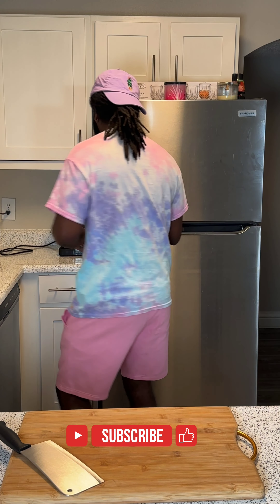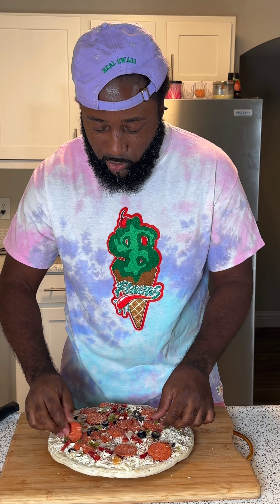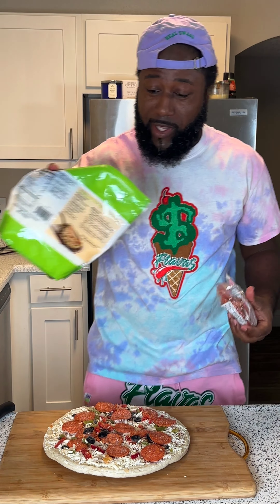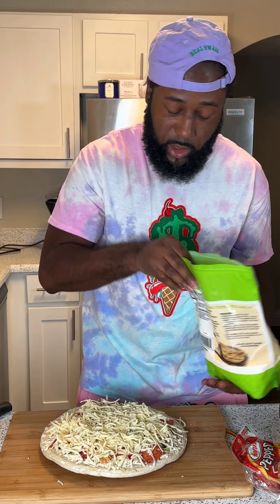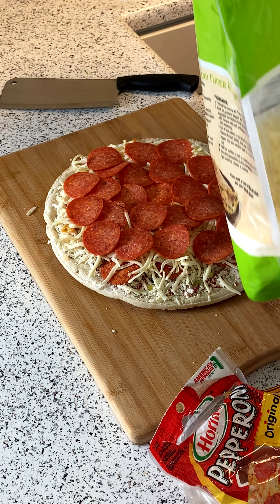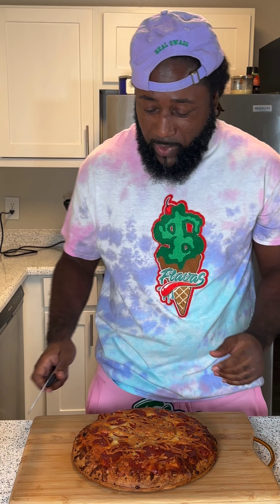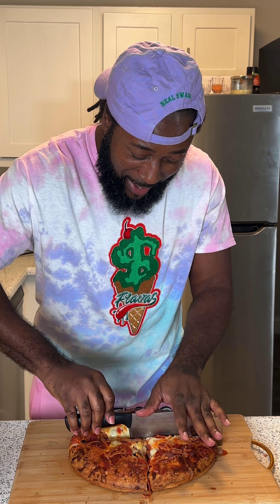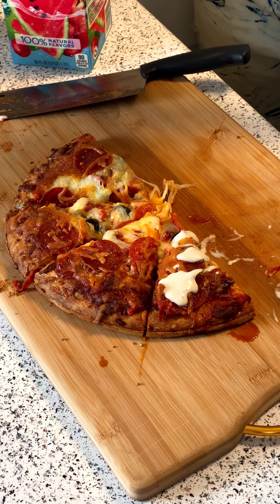Great Value Frozen Pizza - Product How To/Review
Quick how to/review of the Great Value Walmart pizza. Pizza on a budget has never been so good! @asofkataztrofee